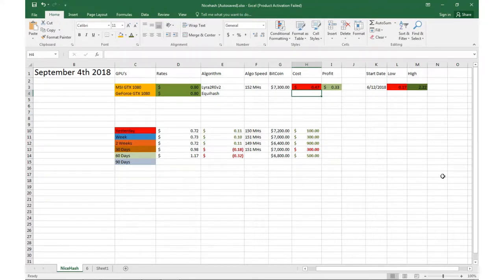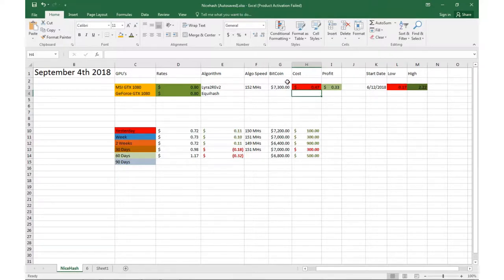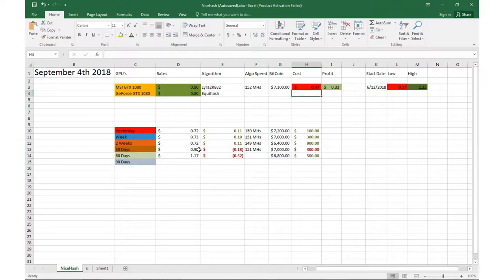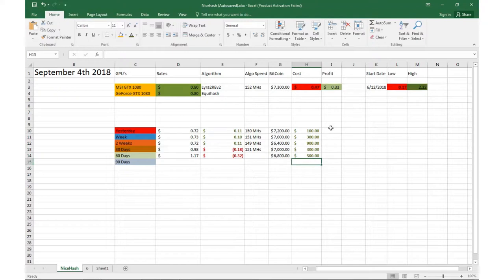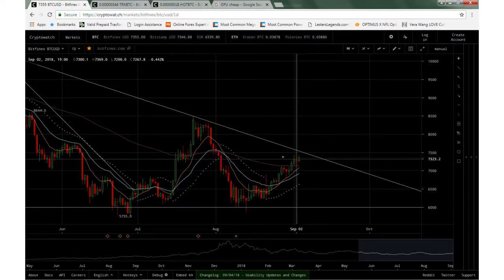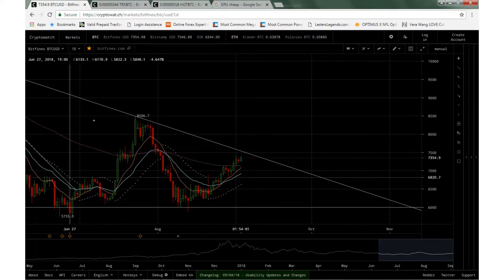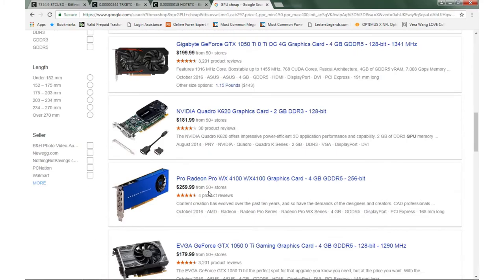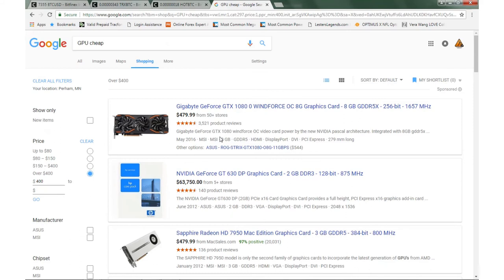NiceHash Mining Update 9/4/2018